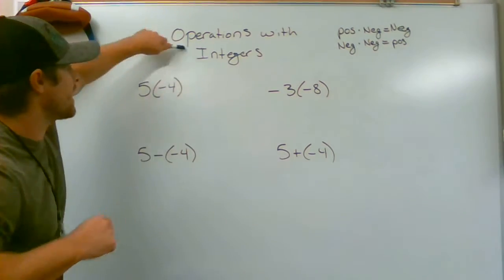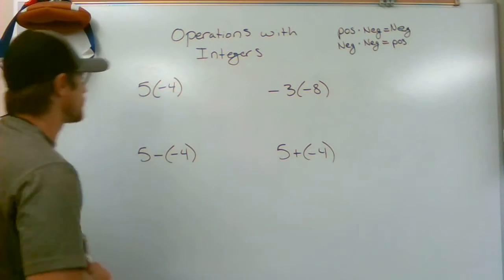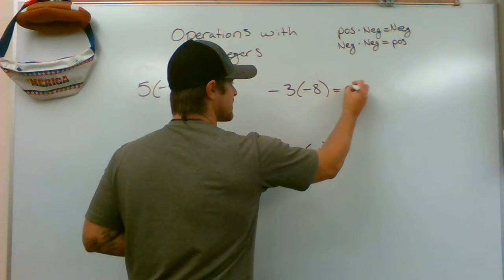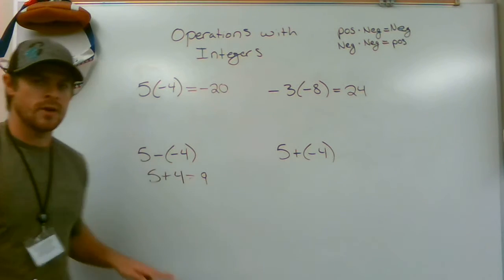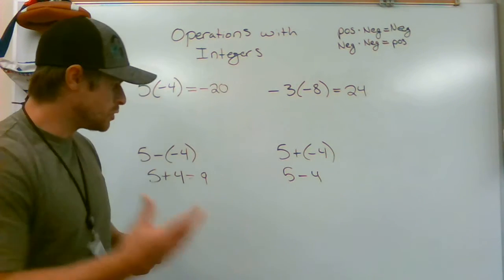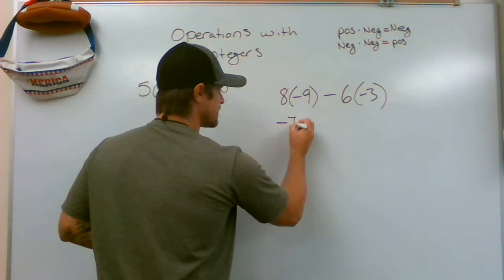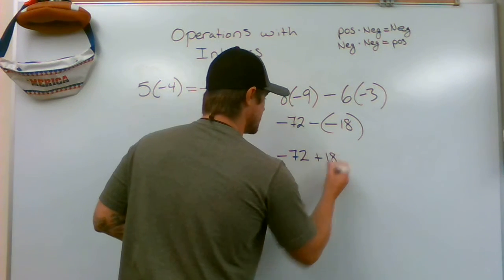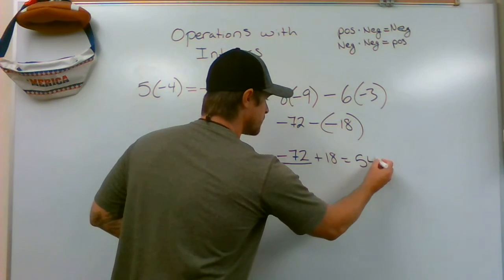Operations with Integers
Learn how to multiply, divide, add and subtract positive and negative values. This is a quick refresher of those rules, followed by a question that uses the skills of multiplying and subtracting with negative values.